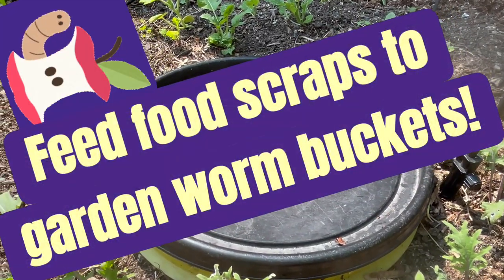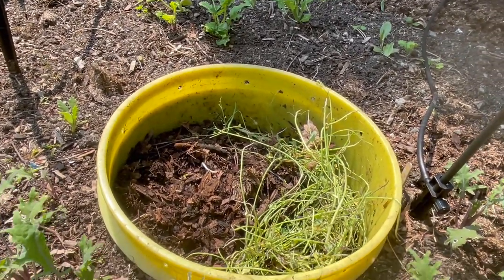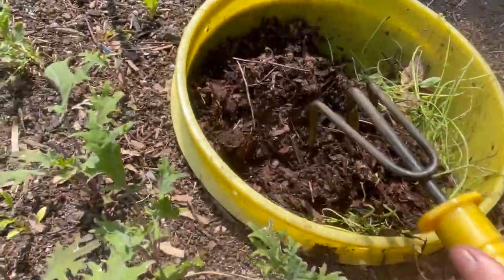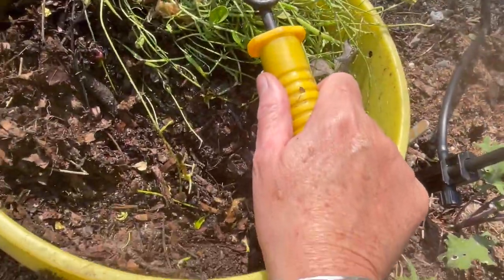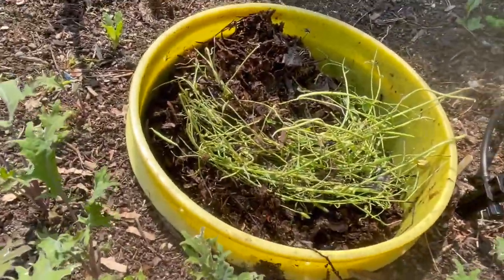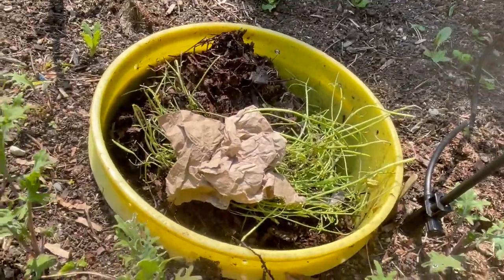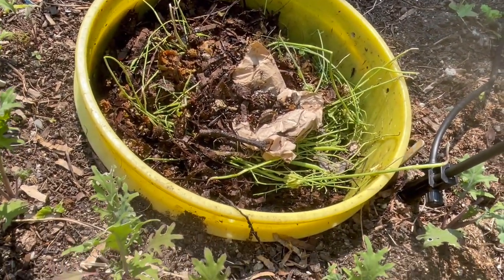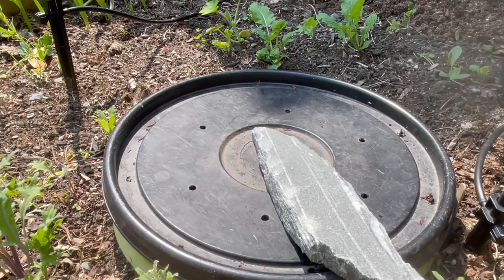Feed extra food scraps to garden worm buckets!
I found myself in need of some extra freezer space, so I looked at some tubs of frozen food scraps and decided to divide them up among my four garden worm buckets. These inground worm bins are amazingly low maintenance and benefit from a combination of garden waste, browns like cardboard and leaves, and kitchen food scraps. We also launched them with a healthy dose of well aged manure. This is my first year with these bucket systems and I’m impressed at how quickly they are processing whatever we throw in there!

This bucket systems have their own playlist – please check it out, comment and share!

~ Sandra